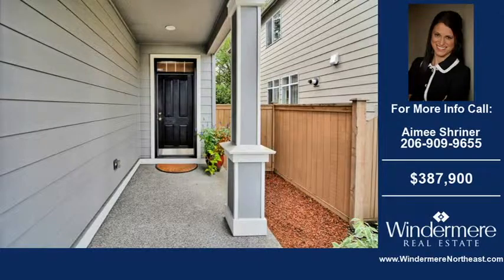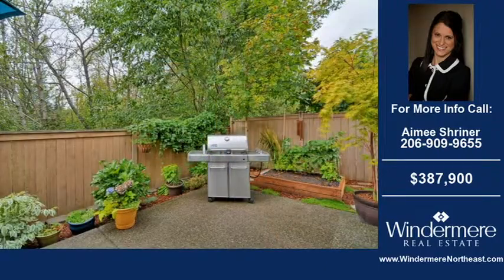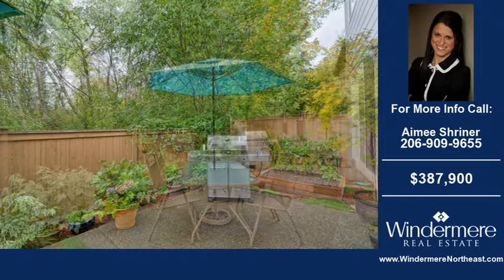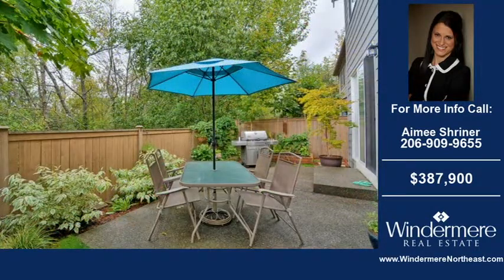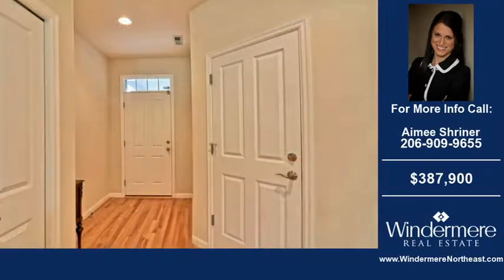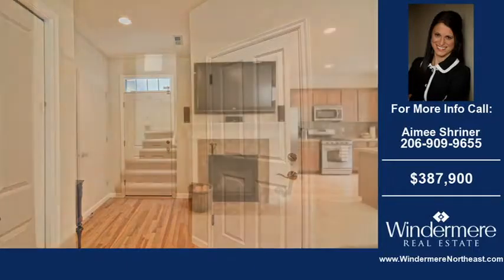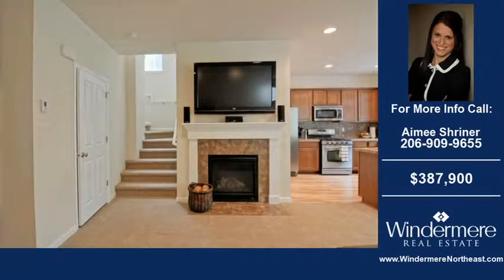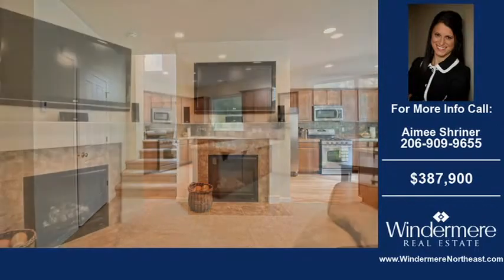Homes For Sale Bothell WA Real Estate $387900 3-Bdrms 2.50-Baths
This video contains information on one of our Bothell Homes for sale.
Listing Address: 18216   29th Dr SE Bothell, WA  98012
Property Type: Residential
Price: 387,900
Agent Name: Aimee Shriner
Agency: Windermere Real Estate Northeast

Property Information:
Building Square Feet: 1,807
Bedrooms: 3.00
Bathrooms: 2.50
Year Built: 2008
Property Size: 3048 SqFt

Description: East facing home in sought after Laurelcrest Community by DR Horton! This nicely appointed home sits nestled up to trees for privacy & tranquility! 3 large bedrooms including an owner?s suite w/ walk in closet & 5-piece bath, also offering upper level laundry. Great room concept wired for sound on main floor featuring an open kitchen w/ pantry, stainless steel appliances & a gas cook top! Just over 1800 square feet this home is cozy yet roomy.  Northshore Schools & wonderful community parks!

If you are looking to purchase a home in Bothell you can visit our to view all listed homes, real estate, and property for sale in Bothell, WA

If you are thinking about buying or selling a home or property in Bothell, WA give Aimee Shriner a call at for a free no obligation consultation.

Our Real Estate brokers offer years of experience helping home buyers and sellers in the Bothell, WA real estate market.

Thank you for viewing our real estate listings and remember you can search all listed homes, property and real estate at our